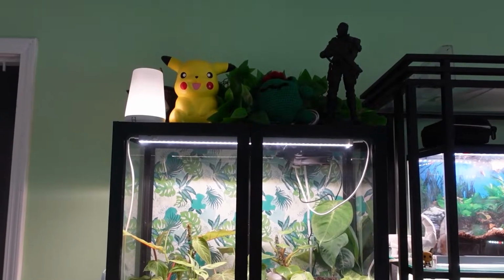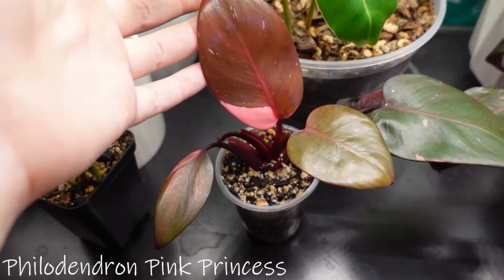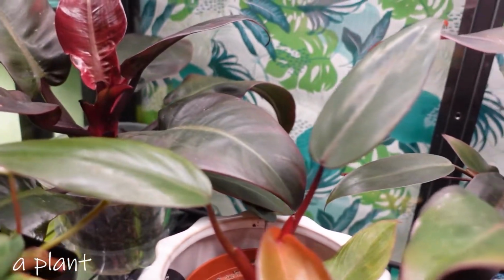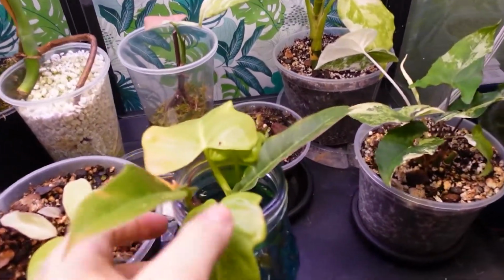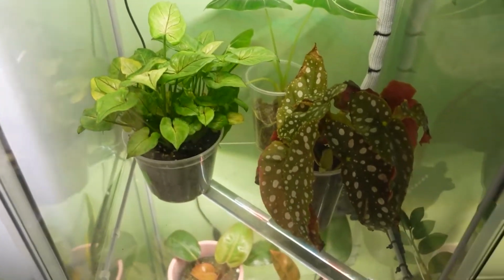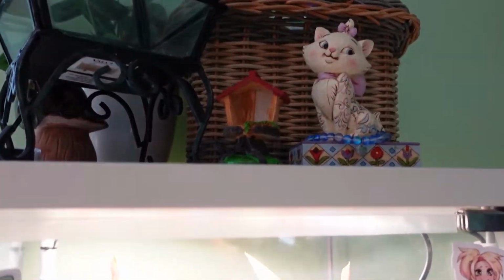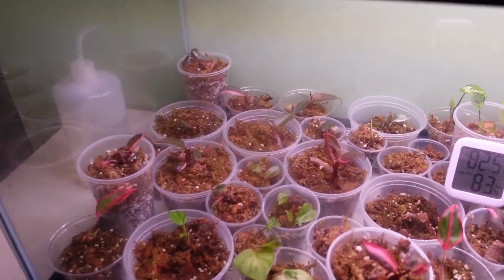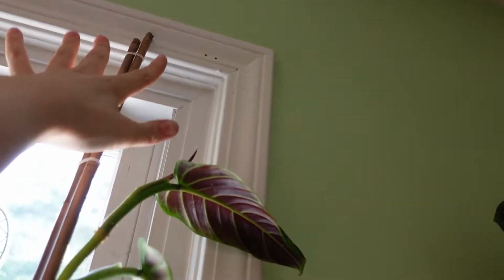IKEA Cabinet Growth Updates! Bedroom Plant Tour | July 2022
LET'S LOOK AT SOME PLANTS! Here is my delayed June/July growth update and plant tour for all of my bedroom plants! I only have 2 windows to put plants by, so I make do with artificial light! I have 8 IKEA Cabinets in there somehow and in today's video I am gonna show you all of them!

🌿 timestamps by shelf:
00:43 Milsbo Tall 1
07:03 Open Shelving
11:42 Milsbo Tall 2
22:40 Detolf 1
24:40 South Window
27:47 Klingsbo Wide
29:35 Detolf 2
32:33 Rudsta
20:40 Klingsbo Tall
34:41 40 Gal Prop Aquarium
35:51 West Window
37:47 Milsbo Wide

🌿 timestamp by plant:
00:00 Hello
00:20 Intro
00:52 El Choco Red
01:07 Gloriosum
01:12 White Princess
01:18 Frosted Heart
01:30 Mint Adansonii
01:55 Splendid
02:09 Snowdrift
02:19 Splendid
02:26 Glorious
02:38 Monstera Albo Twins
03:06 Homalomena Rubescens Var.
03:14 Amydrium Silver
03:20 Verrucosum #1
03:33 Syngonium Albo (minty joke)
03:48 Scrambled Eggs
04:15 Strawberry Milk
04:56 Pink Perfection
05:11 Confetti Tricolor
05:29 Panda
5:45 Florida Ghost
06:02 Variegated Burle Marx
06:16 Green Velvet Frydek
06:28 Antherium Brownii
06:34 Pink Princesses
07:20 Golden Goddess / Moonlight Combo Pot
07:45 Pearls N Jade
08:26 Cosmo the Brasil
08:58 Pilea Peperomoides
09:05 Golden Pothos
09:15 Lemon Lime Philodendron
09:23 Neon Pothos
09:37 Ghost Frosted Aglaonema
10:08 Domino Peace Lilly
10:32 Silver King Aglaonema
11:32 Phillip the Deviruchi. Not a Plant But Also Important.
11:44 Syngonium Erythrophyllum
11:52 Pink Princess (CC)
12:00 Bloody Mary
12:10 a plant
12:20 Var. Micans
12:52 Black Cardinal
13:01 Hoya Burmanica
13:16 Billietiae
13:37 Archepelego Adansonii
13:52 Aglaonema Modestum Var.
14:15 Hoya Polynerua
15:43 Another Pink Princess
16:05 idk
16:26 Tricolor Knight
16:40 Strawberry Shake
16:50 Pink Princess Army
17:08 Ring Of Fire
17:21 Burle Marx Fantasy
17:40 Aglaonema Modestm Var.
17:45 Syngonium Albo
18:07 Melano
18:11 Strawberry Milk
18:25 Monstera Albo
18:46 Anthurium Warocqueanum
19:01 Strawberry Shake (moana)
19:42 Snowdrift
19:56 Bipen Aurea & Ring of Fire
20:14 Klingsbo Tall Plants
21:04 variegated string of hearts
21:06 hoya sunrise
21:07 crimson princess
21:11 hoya obscura
21:14 hoya crimson queen
21:19 hoya mathilde?
21:24 struggling syngonium
21:24 Moonlight or Golden Goddess
21:29 More Lemon Lime
21:32 Var. Heartleaf
21:44 Milk Confetti
21:49 Monstera Albo
21:57 Pearls N Jade
22:01 Panda
22:04 Spider Plant bebes
22:07 Another Verru
22:20 Micans
22:22 Splendid With A Death Wish
22:43 Reg. ol' Green Heartleaf
22:45 Scindapsis Pictus 'Exotica'
22:53 Golden Pothos
23:07 Begonia Maculata Wightii
23:08 Green Velvet Frydek
23:09 Syngonium Orm Manee
23:35 Flotsam
23:37 Jetsum
23:59 cuties
24:04 Hoya Kerri
24:10 Chameleon ZZ
24:49 I MISS JENNA SO MUCH
25:50 Monstera
26:31 Another Frydek
26:54 Xanthasoma Lindenii
27:35 Calathea Network
27:57 Syngonium Starlite
27:59 Dark Lord Philodendron
28:09 Random Dischidia
28:14 Bipen Aurea Butt Cutt
28:21 Becky With The Good Hair
28:33 Antherium Veitchii
28:43 Patricia the Maranta
28:50 Var. Maranta
29:08 Monstera Siltepecana
29:22 Maranta
29:45 Aglonema Legacy
30:01 idk
30:10 Aglaonema Legacy Hybrid
30:30 Aglaonema Siam Aurora
31:03 Aglaonema Red Anjamani
31:20 Golden Pothos
31:42 Raphidaphora Tetrasperma on the Strugglebus
32:00 Sharon Babies
32:25 Reverted Albo
32:50 Crimson Princess
32:56 Syngonium Chiapense
33:04 hoya Macrophylla
33:10 sunrise
33:17 Kentiana
33:22 More Maranta
33:27 Hoya Obavata Splash
33:33 Crimson Queen
33:35 Aloe
33:38 Alocasia Wentii
34:09 the little confetti that could
34:18 Raven ZZ
34:40 Prop Aquarium
36:00 Sharon
36:33 Burle Marx
36:54 Micans
37:22 Another Maranta
37:25 Heartleaf
37:35 Sacrificial Jade Pothos
37:43 More Sharon Babies
37:50 Var. Heartleaf Babies
37:58 Philodendron Gabby
38:13 Strawberry Shake
38:20 Pink Mosiac Syngonium
38:26 Strawberry Shake Baby
38:34 White Princess
38:42 Aglonema Lotus Delight
38:49 Florida Beauty
39:05 Jungle Boogie
39:09 More Heartleaf
39:13 Strawberry Milk
39:23  Red Spot Tricolor
39:50 Ring of Fire
39:53 Bella Butt
39:55 Baby Green Frydeks
39:58 Epipremnum Pinnatum
40:05 Mystery Syngonium
40:34 Botanicaz Heartleaf (Half Moon Monster)
40:52 Seymour the Subhastatum
41:51 Bunny Ear Cactus I Got No Business Owning